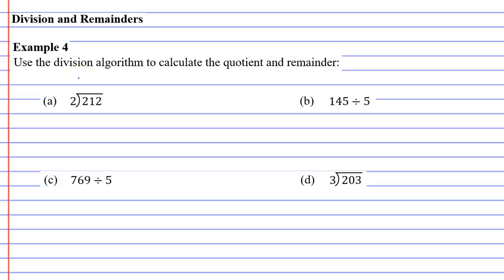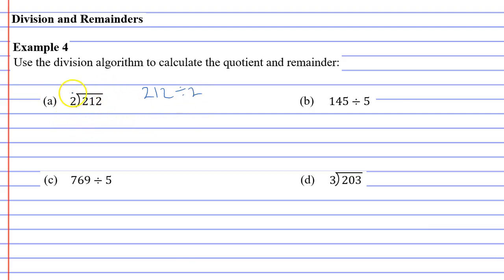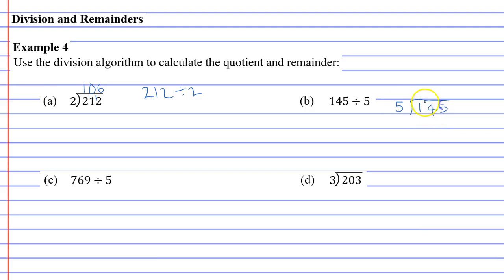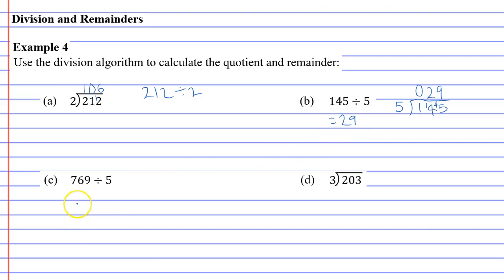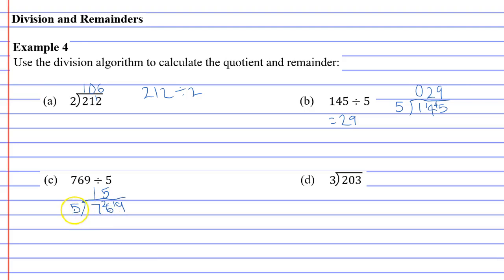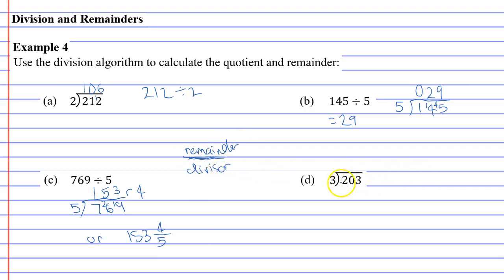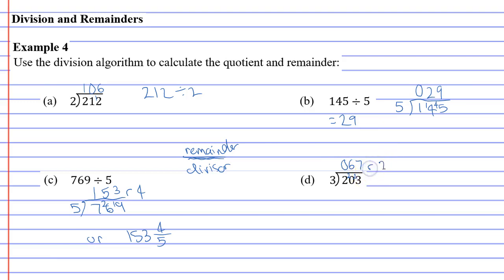1H Division and Remainders Part 5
Explains how to divide numbers using the division algorithm. This also commonly known as short division.